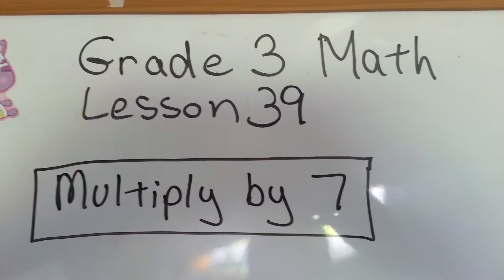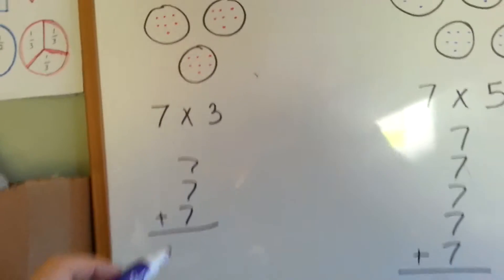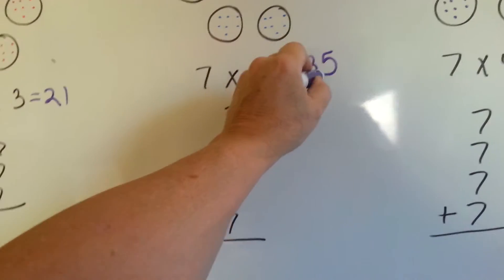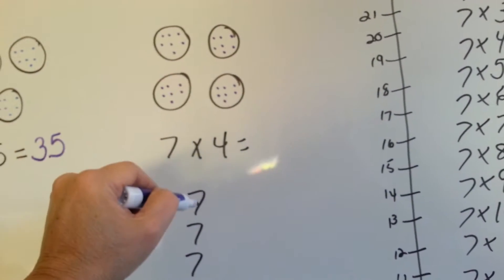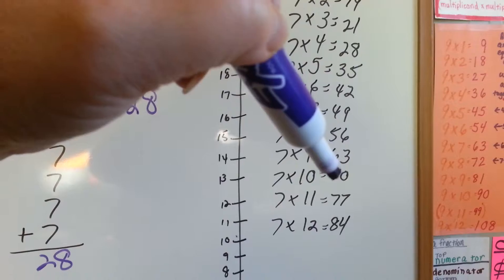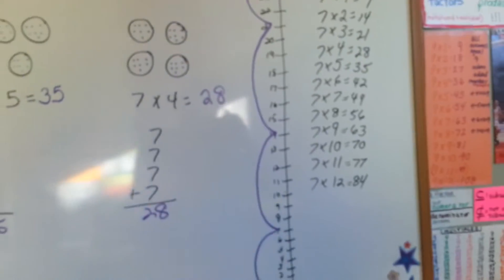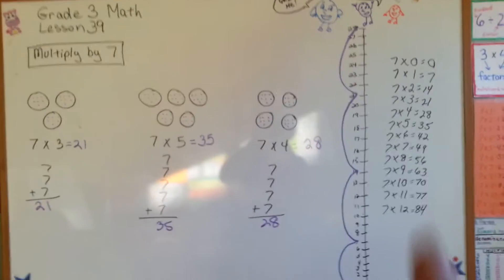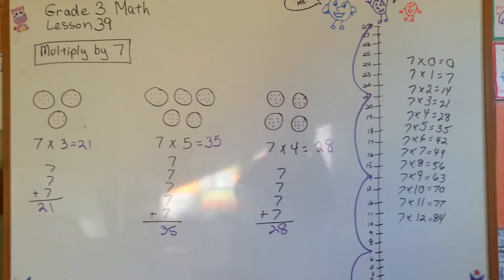Grade 3 Math #4.5, Multiply by 7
The 7 times table. 7 Multiplication table. How to multiply using 7.